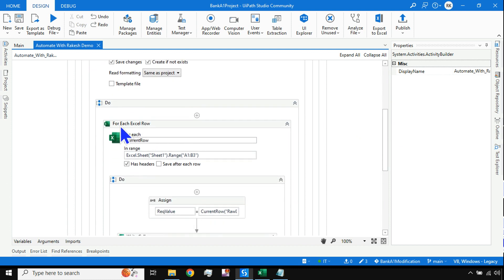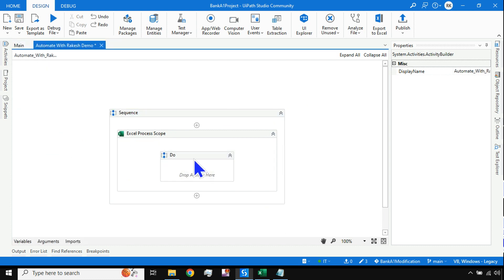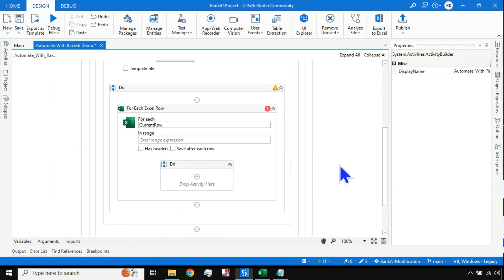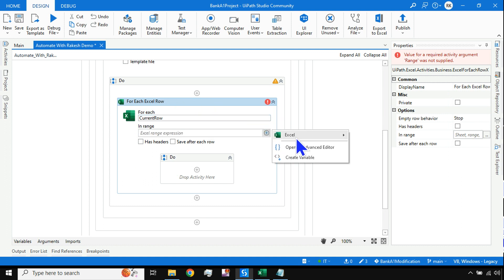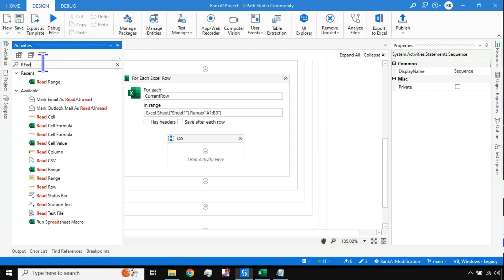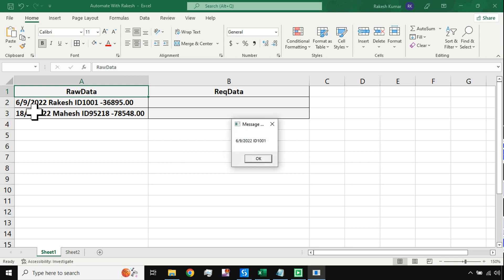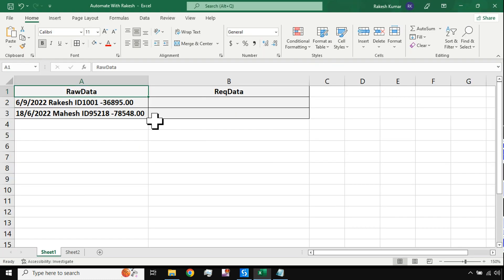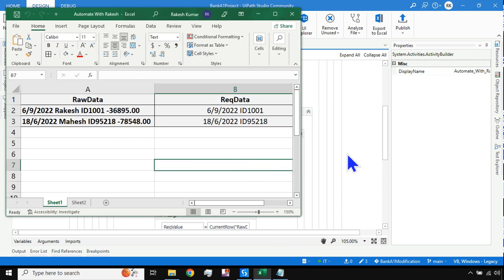UiPath Excel Use Case 2